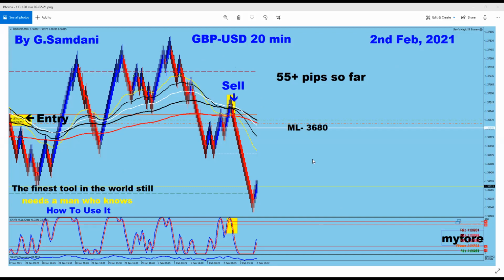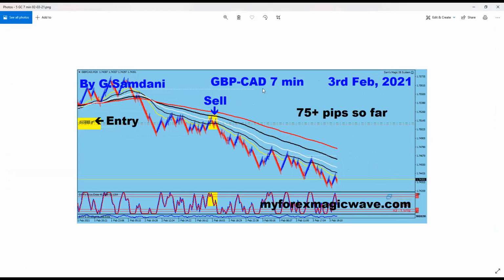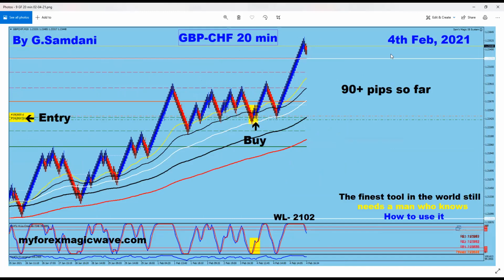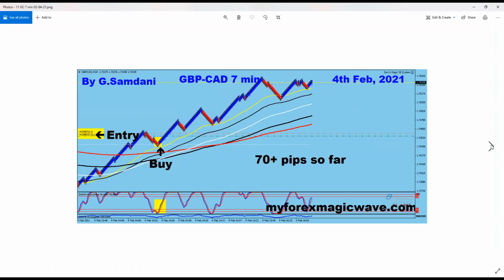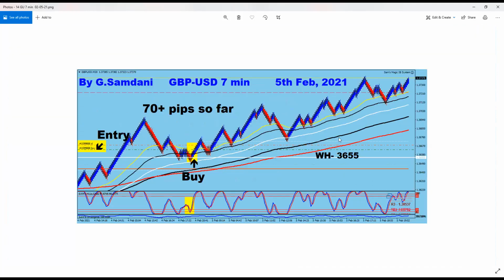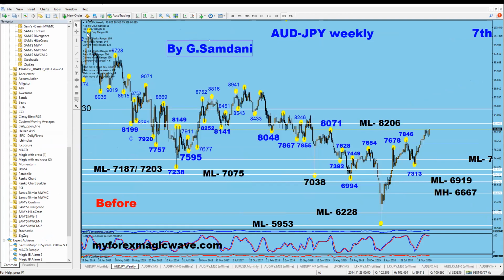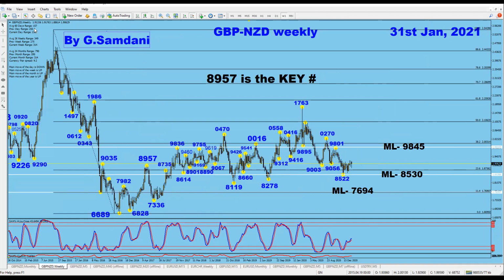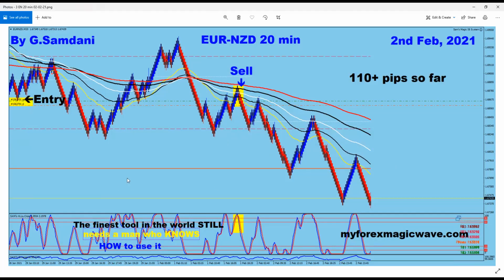Forex, GBPUSD, GBPAUD, GBPNZD, EURAUD...etc. trades taken last week using Magic IB System. 02-06-21